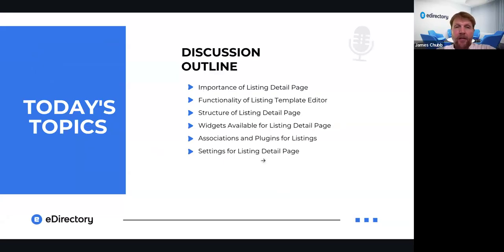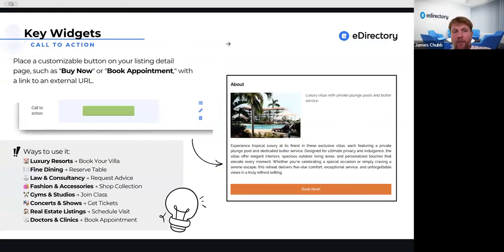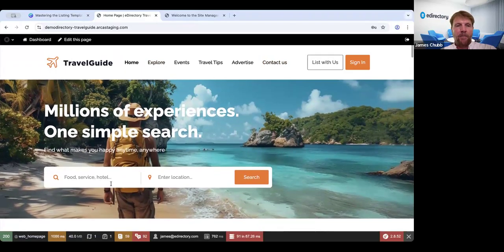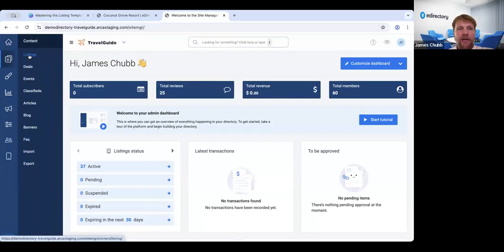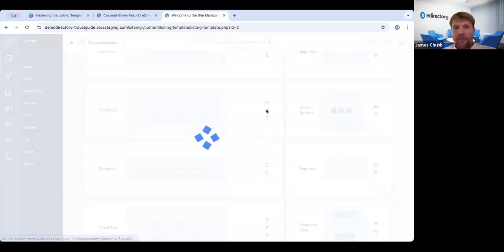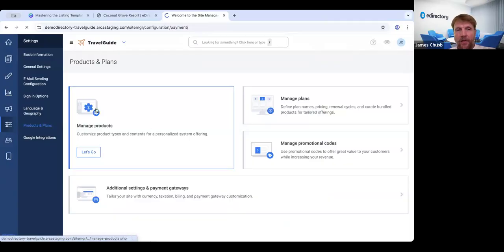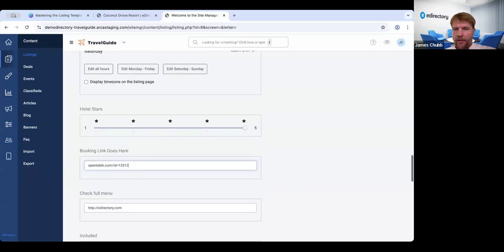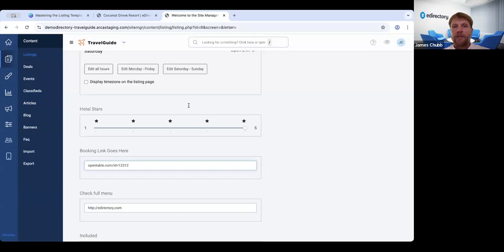Webinar: Mastering the Listing Template Editor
Mastering eDirectory v13: Unlock the Full Potential of Your Listing Detail Pages

Your directory listings are the heart of your online business, and with eDirectory v13, you can make them more engaging, flexible, and effective than ever before. In this webinar, we walk you through the Listing Template Editor, a drag-and-drop tool that makes creating custom, high-converting listings simple — no coding required!

What you’ll learn in this webinar:

How to structure and optimize your Listing Detail Pages for user engagement and conversions

Overview of powerful widgets: photos, videos, checklists, products, related listings, and more

How to create custom templates for different categories or industries

Tips for designing visually appealing and user-friendly listings

Strategies to maximize the value of your directory and monetize listings

Whether you’re a directory owner, entrepreneur, or marketer, this session will give you the tools and insights to take your listings to the next level.

Looking for the perfect directory solution? Build, customize, and grow your professional online directory with ease using eDirectory.com. Powerful tools, interactive features, and monetization options all in one platform.